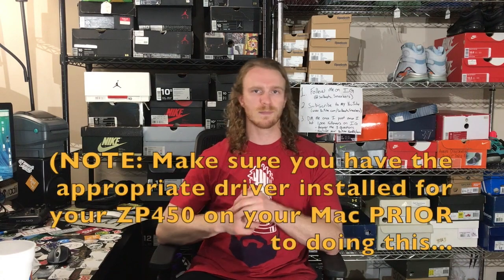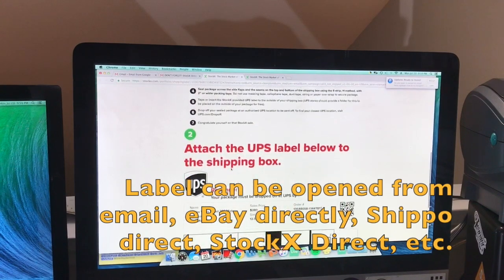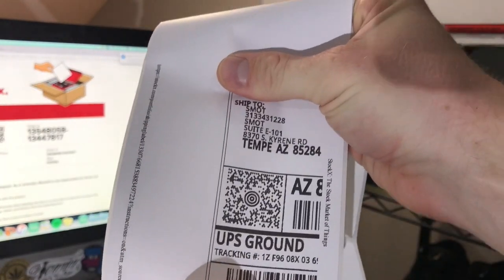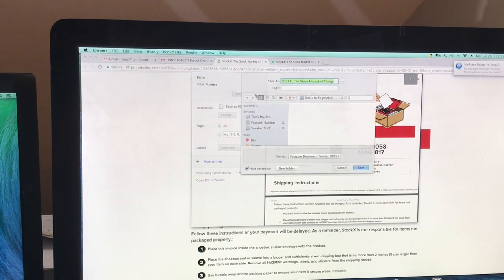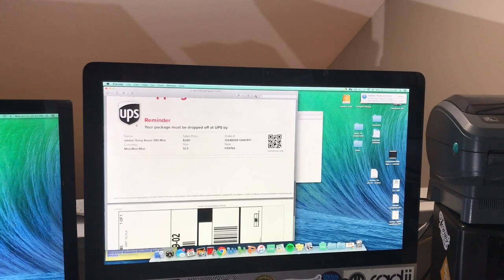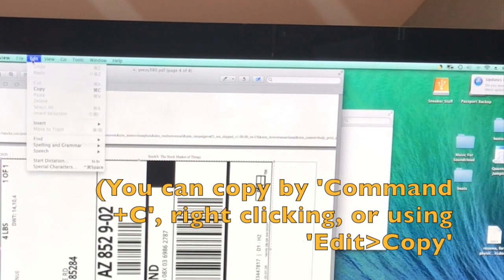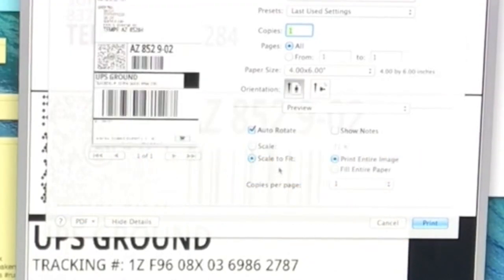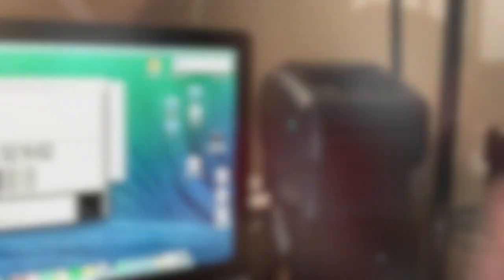Sailboat's Sneakers: Printing eBay, StockX, and Shippo Labels with Zebra ZP4500 thermal printer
Hey folks! Welcome back to the channel for another exciting video!
Have you been pulling your hair out trying to get a printer to work on your computer?! So have I!
If you’re like me, you may have purchased a Thermal Printer to aid with shipping and handling time and costs when shipping out sneakers, clothing, etc.  Well I’ve had my Zebra ZP450 hooked up for several months now and had to do some R&D to figure out how to best use the printer for my needs.
The driver that you utilize to install the ZP450 on a Mac is good and compatible with multiple programs but I found that many of the apps/services I utilize to sell sneakers do not allow for quick and easy printing of labels from services such as Shippo, eBay, StockX, and more.
Take a look as I walk you through how to figure out the best method to aid with utilizing you ZP450 to print labels for resale on eBay, StockX, and Shippo, amongst others.
This is one of the shorter videos that you’ll see on my channel, just a short little tips and tricks video!
Remember to check out the website for all the current stock I have for sale!

Special thank you to Melo Melody. All beats utilized in this video were obtained on Melo Melody’s YouTube page and were labeled as ‘free’. Please make sure to check out Melo Melody's YouTube page for more amazing music; link can be found below:

Note: This video has been edited to protect personal information in comparison to the original which accidentally contained private information.